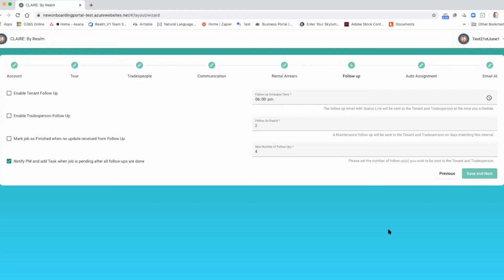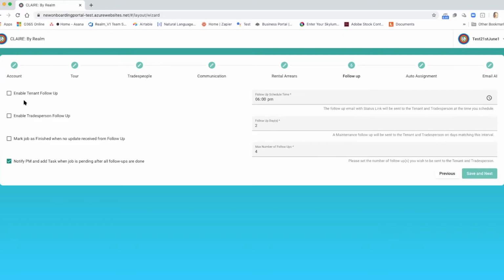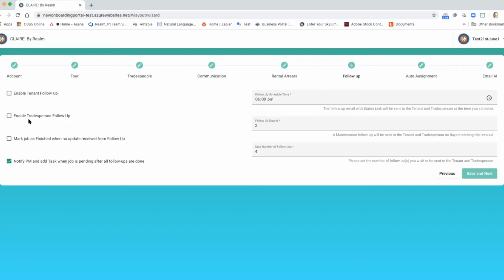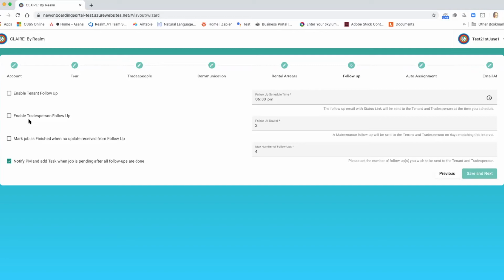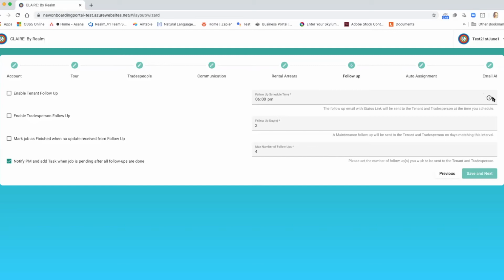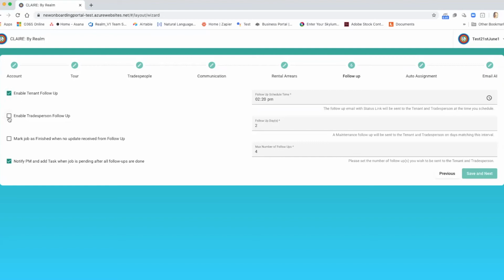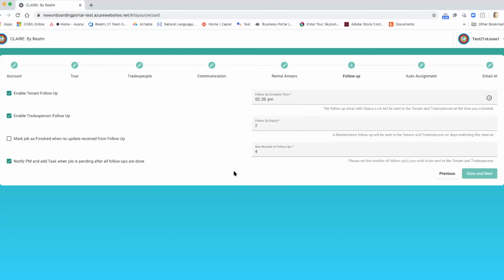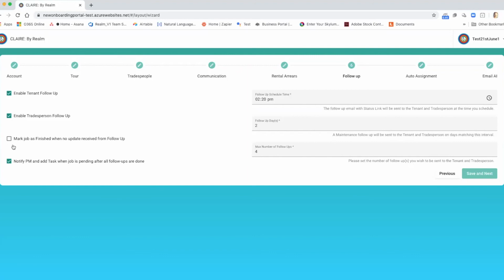RU - Maintenance Follow Up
This video explains the options for configuring the Maintenance Follow Up process run by CLAIRE